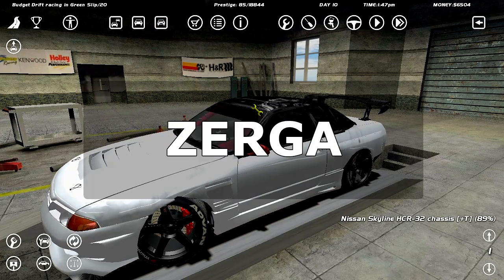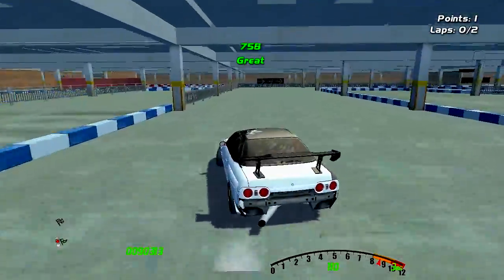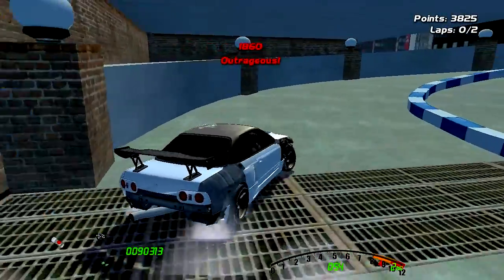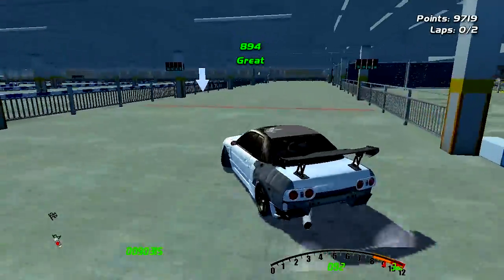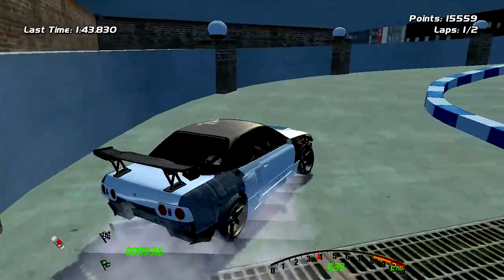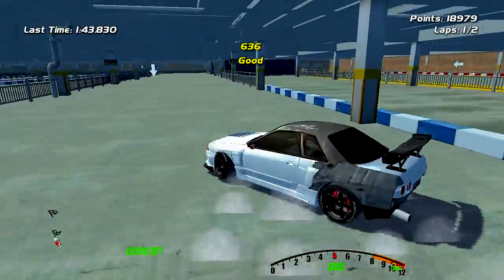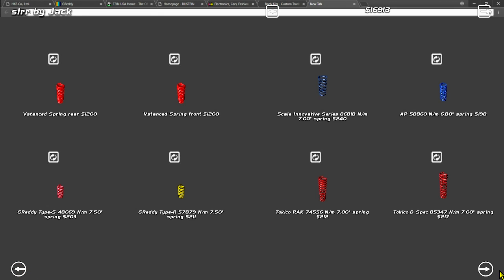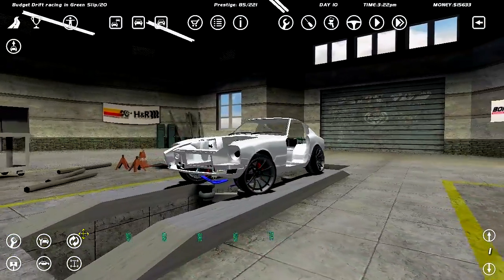we poor again, damn.. - Drifting on a Budget - SLRR - EP18 S2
►This is no longer rich man drifitng in SLRR, we back to the POOR SIDE OF THINGS

►STEAM GROUP IS LIVE, JOIN UP!